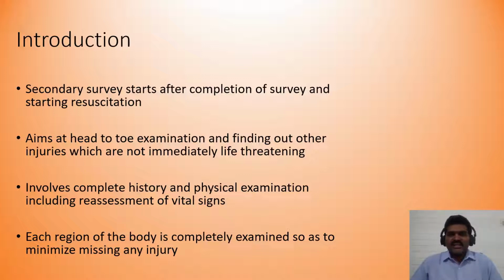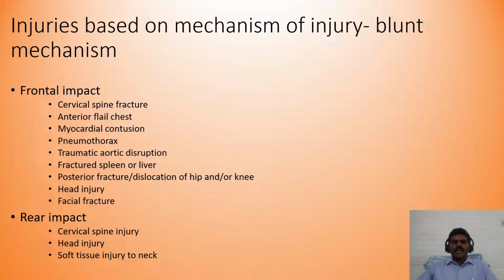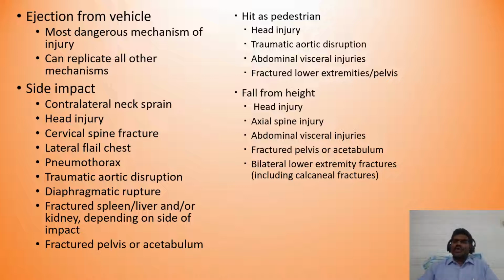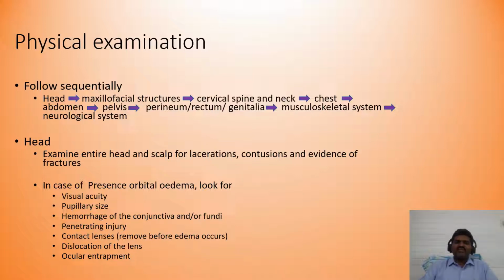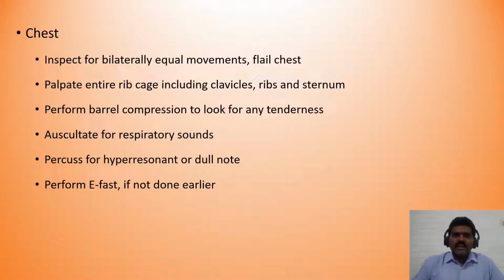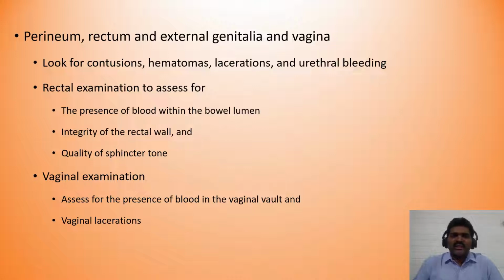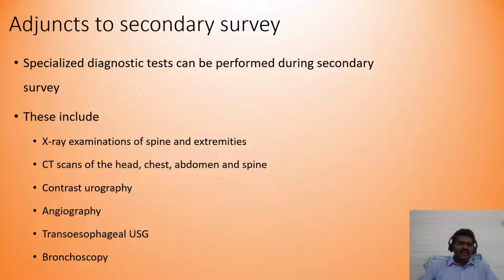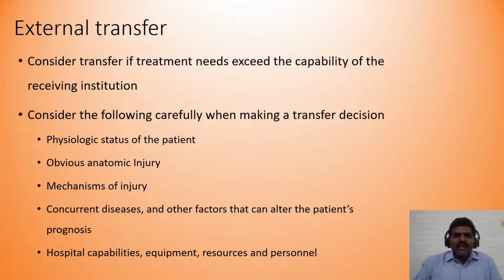secondary survey Dr S Prakash Babu